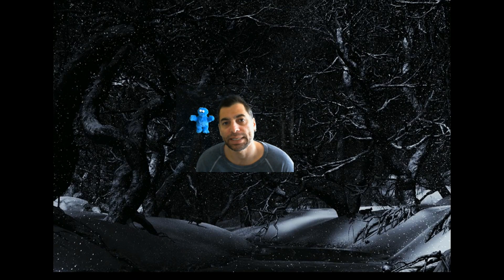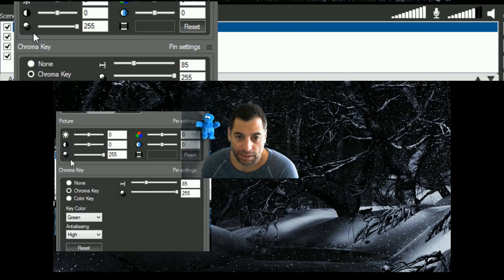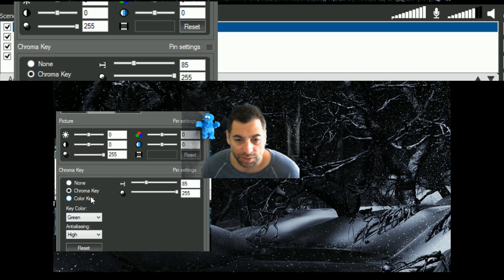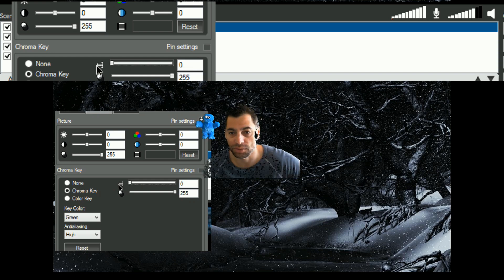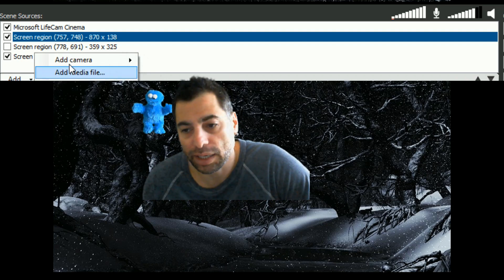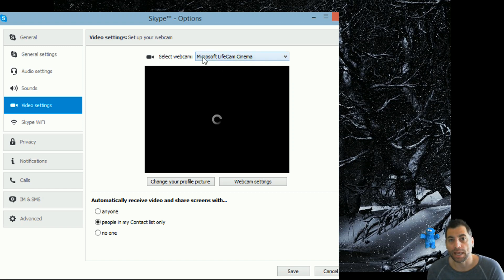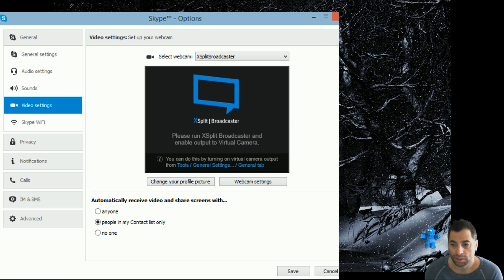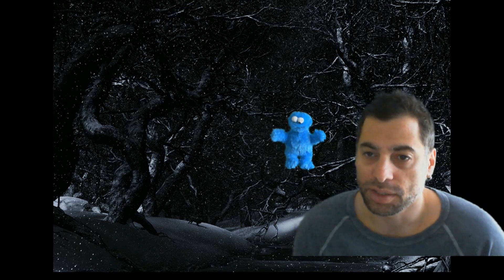How to use Green Screen with Skype and XSplit (Chroma Key)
Tutorial on how to use a Green Screen (Chroma Key) with Skype and XSplit.

This is for Skype desktop. not sure if this works for the Skype app in windows 8/10

P.S this does NOT work with OBS unfortunately.